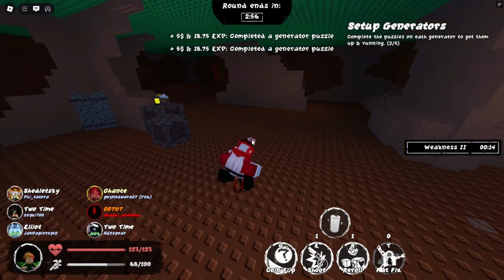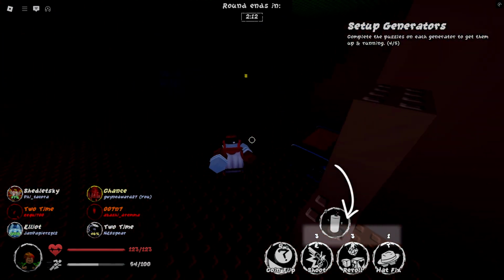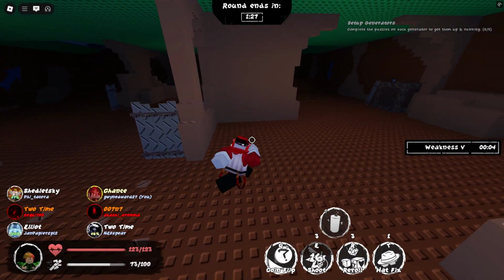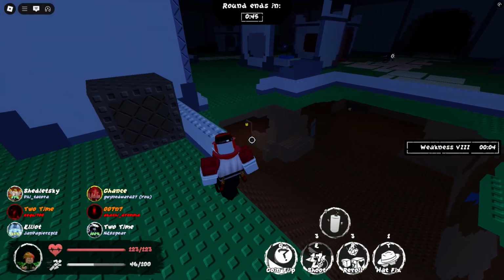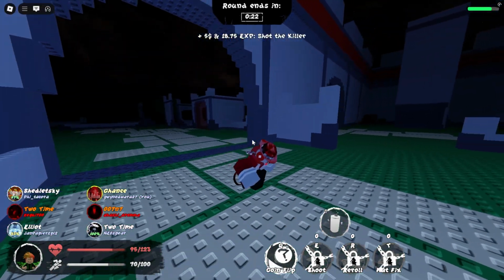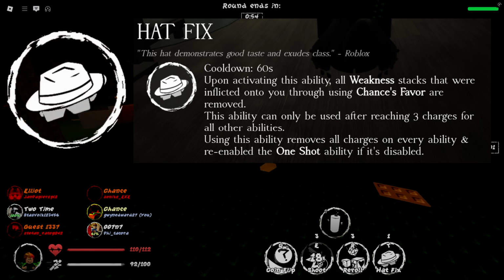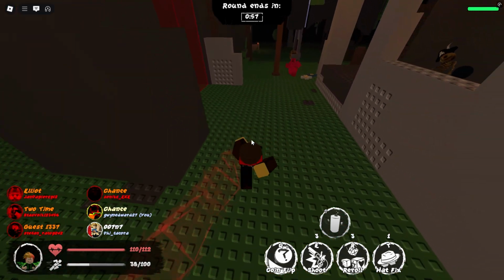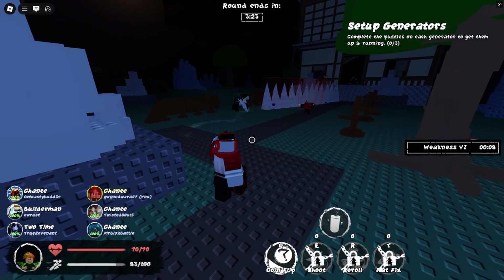How To Play Chance (Forsaken)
The coin has blessed me once again!

Timestamps:
0:00 Start
1:16 How To Play Chance
5:46 Gameplay
10:37 Ending